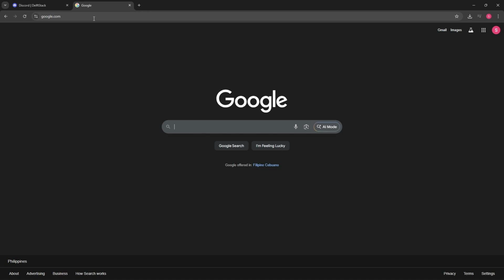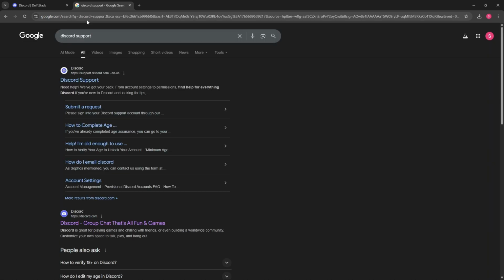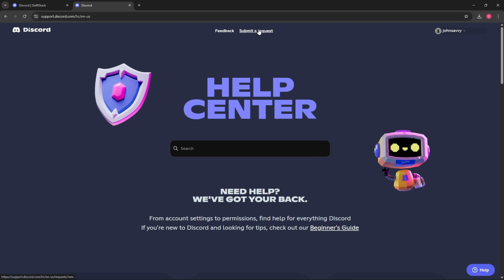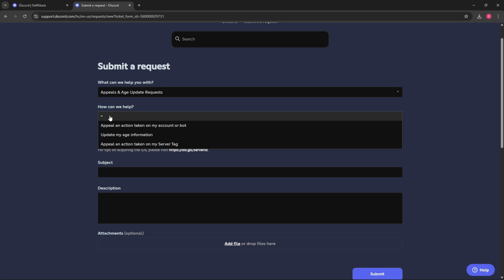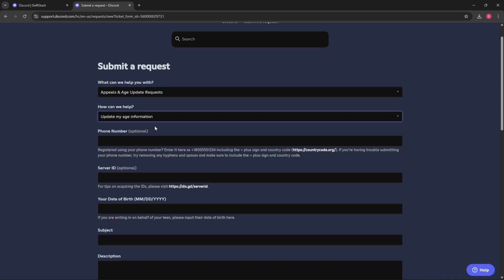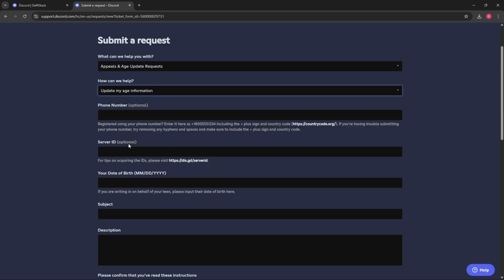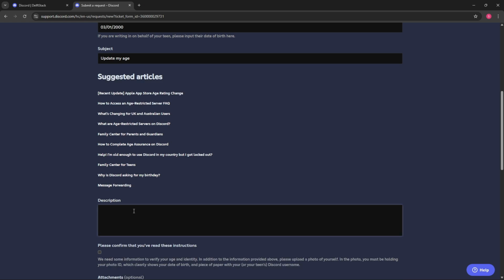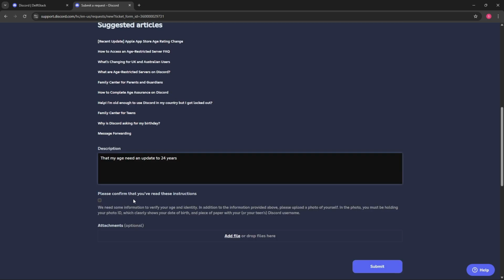How to Change Age on Discord – Step by Step Guide!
In this DelftStack tutorial, we'll show you how to update your age on Discord using the official Discord Support system. If your age was entered incorrectly or you need to make an update for account verification, this guide will walk you through the process safely and efficiently.

🔹 What You'll Learn in This Video:
✅ How to access Discord Support via browser.
✅ Navigating to the "Submit a Request" page.
✅ Selecting the correct option for "Appeals and Age Update Requests."
✅ Filling out the form with accurate birthdate information.
✅ Tips for submitting a detailed request to ensure approval.
✅ How to wait for email confirmation and finalize your age update.

📌 Timestamps ⏱
00:00 - Introduction
00:10 - Start of tutorial
02:25 - Like, Subscribe & Comment

Updating your age on Discord is important for account verification, access to age-restricted servers, and profile accuracy. This tutorial provides a step-by-step guide using Discord's official support system, ensuring your request is submitted correctly for faster approval.